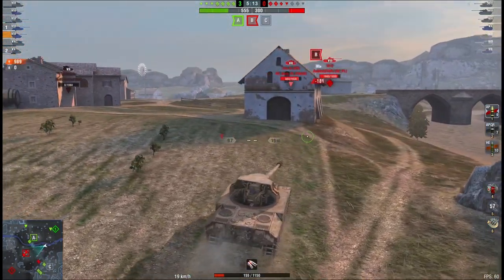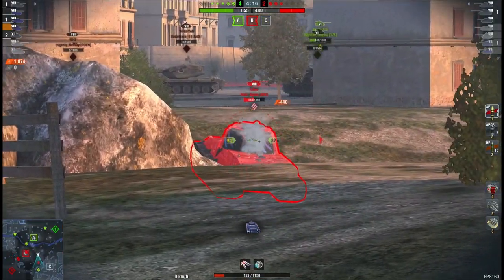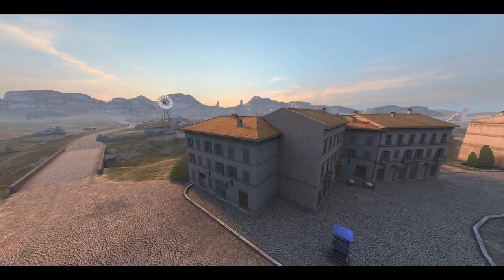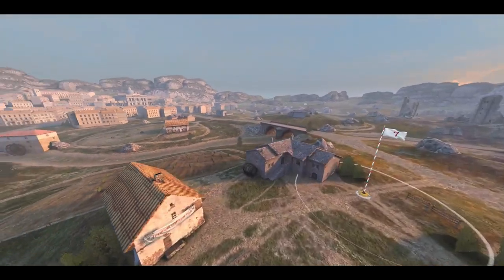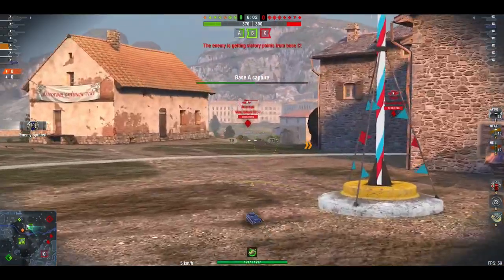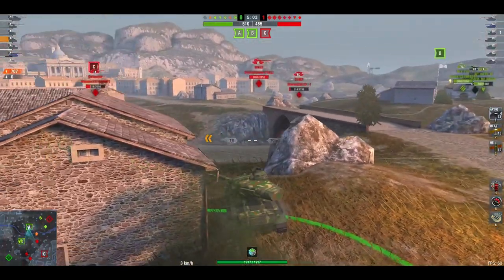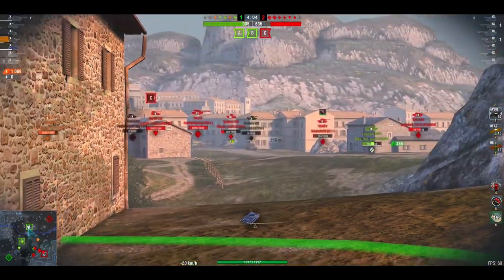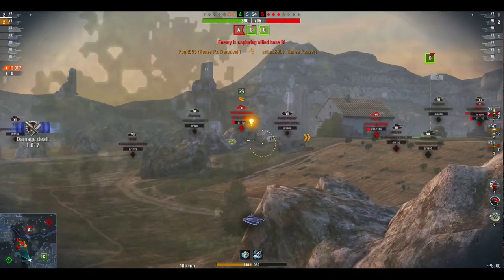LEARN TO WIN ON MAPS: VINEYARDS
Vineyards is a great map, but I see so many new players and lower WR players make the same mistake all the time!